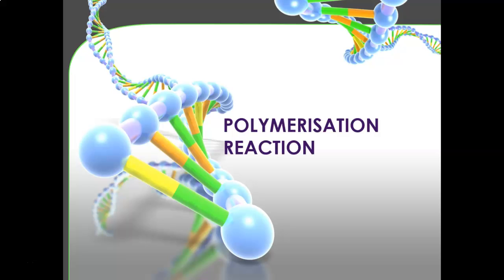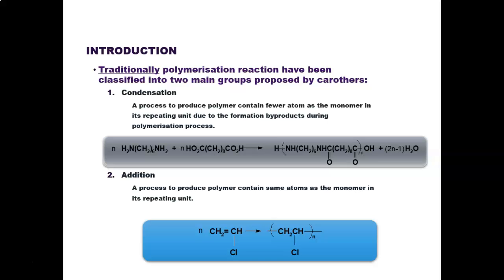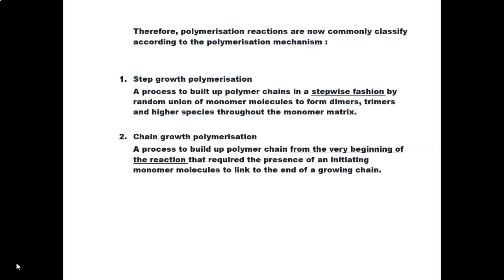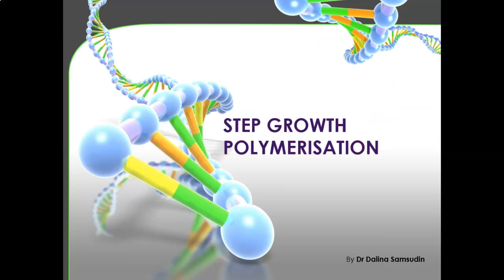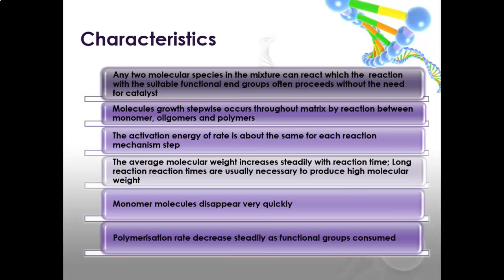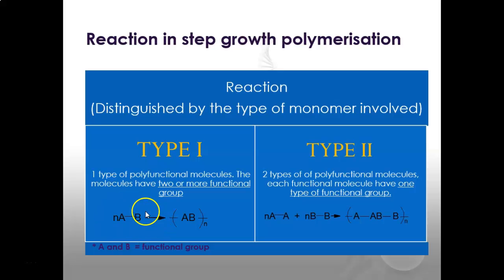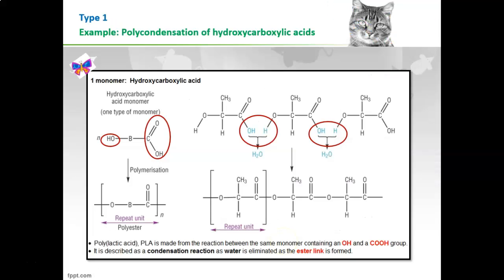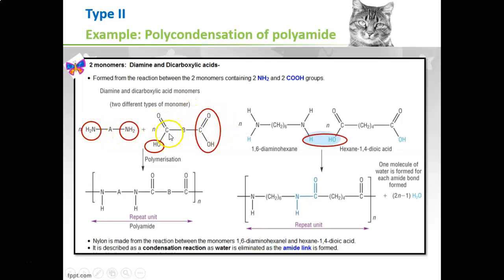chapter 2 polymerisation reaction part 1